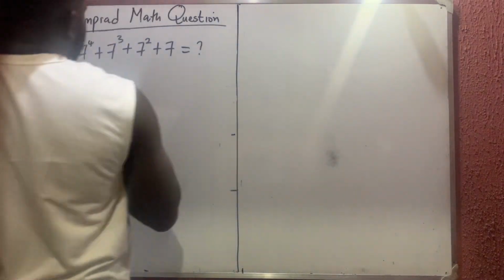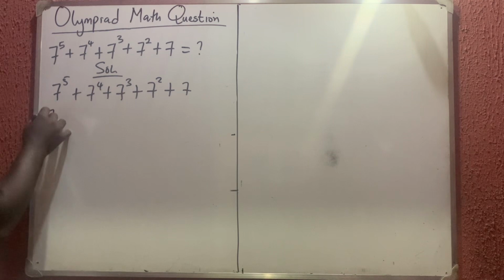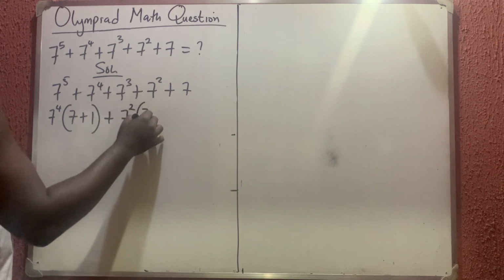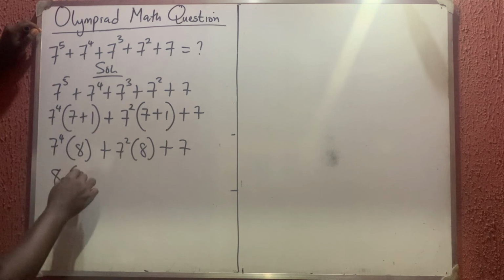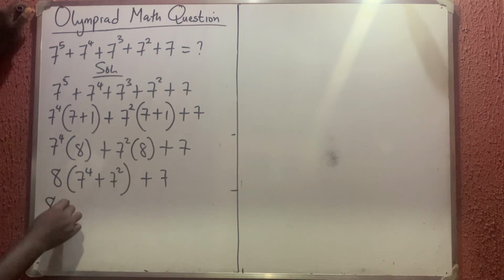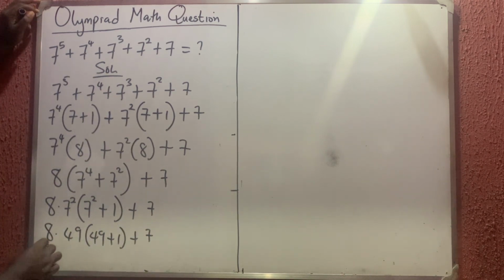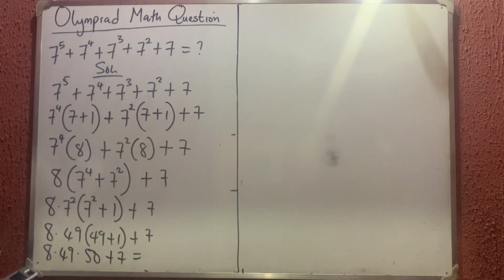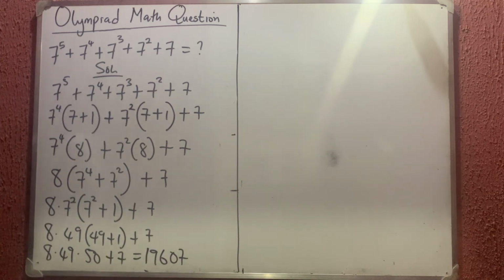Olympiad Polynomial Index problem for Rwanda 🇷🇼 University